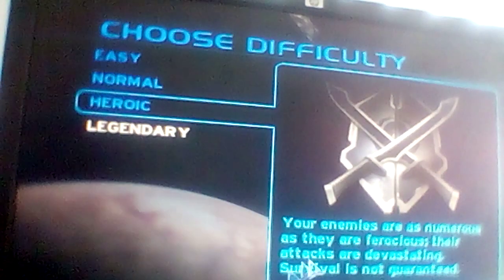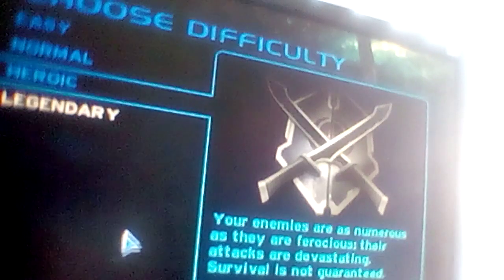Halo 1 Combat Evolved Part 18 Easy Mode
Level 10 part 2 of 2